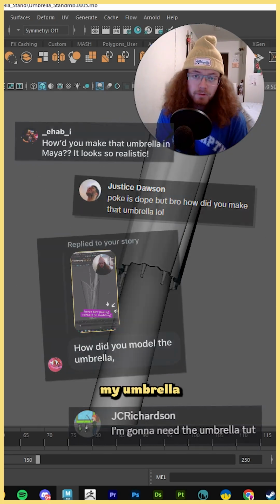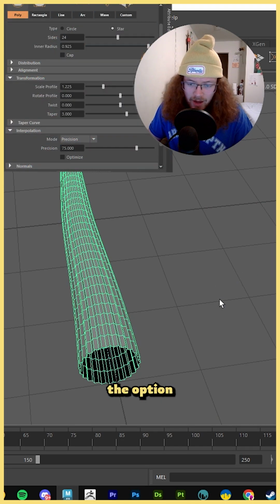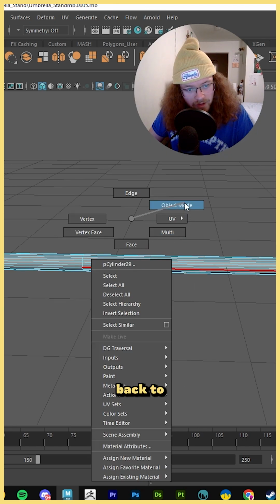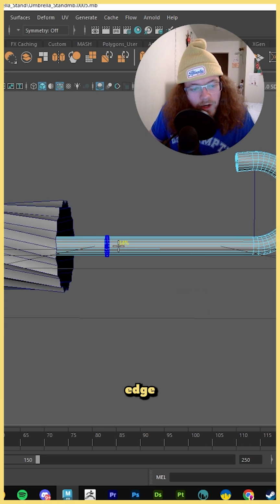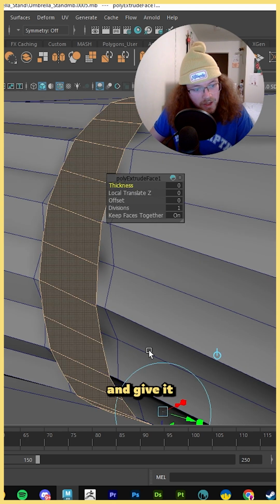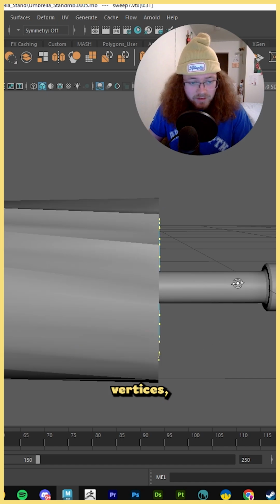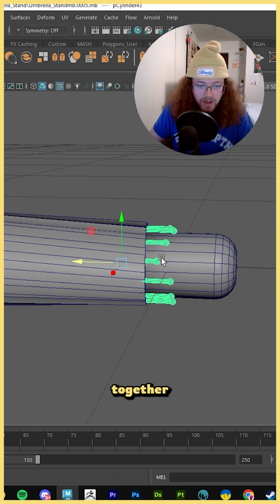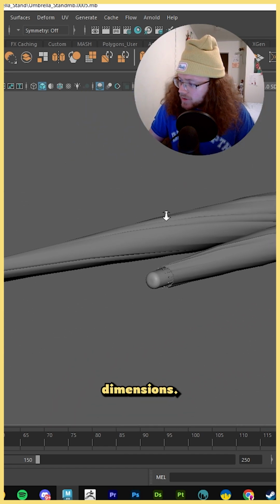Watch me model an umbrella in maya!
If you're looking to make a game-ready asset, consider skipping over the extrusions and bevels towards the end of the video. If you have any questions about optimization or implementation, let me know!